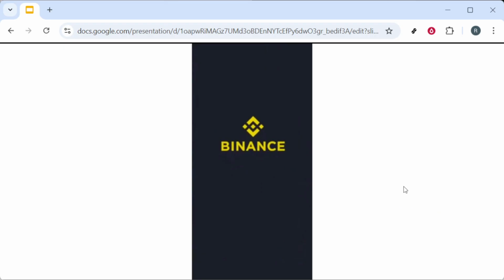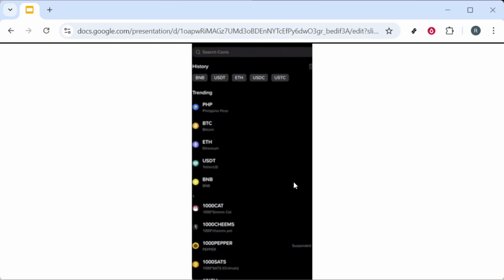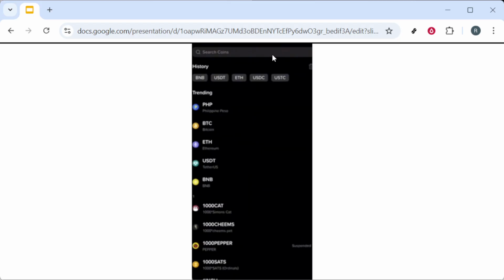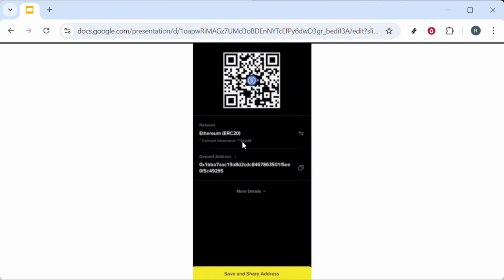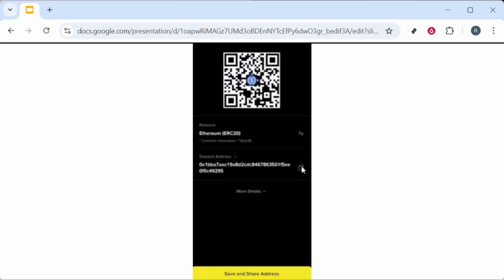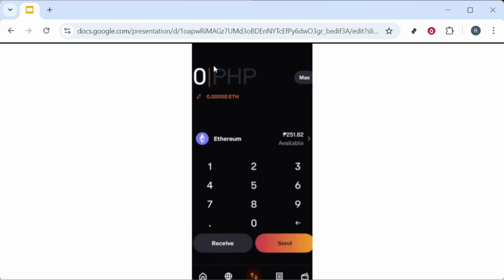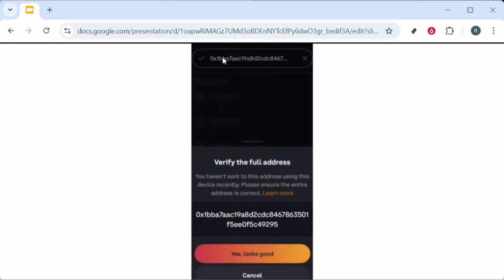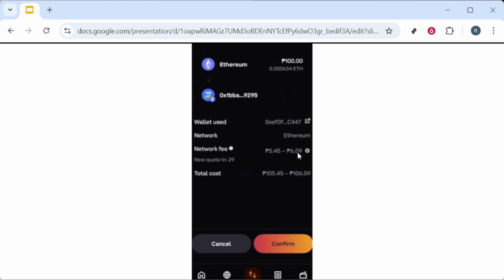How To Transfer Usdc From Coinbase To Binance Dont Make The Same Mistakes (Full 2025 Guide)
If you trade across exchanges, moving USDC between Coinbase and Binance is common. The process is safe if you follow proper network and address steps. Always ensure both platforms support the same blockchain. Here’s how 👇
💱 Copy your Binance USDC deposit address.
💱 Go to Coinbase - Send.
💱 Paste the Binance address and select the right network.
💱 Confirm the USDC transfer and wait for confirmation.